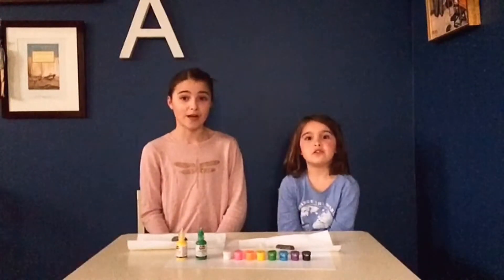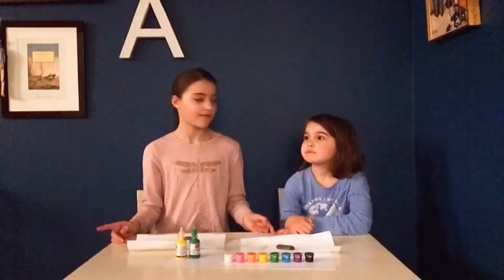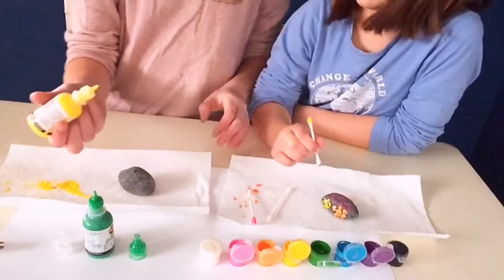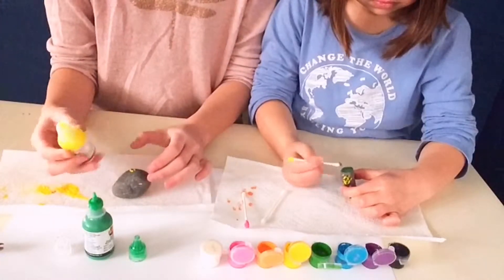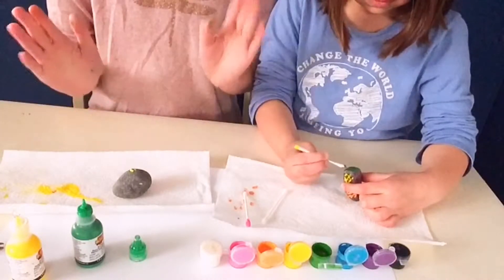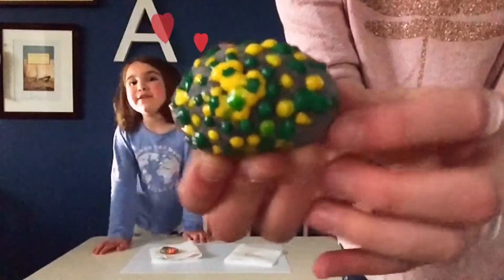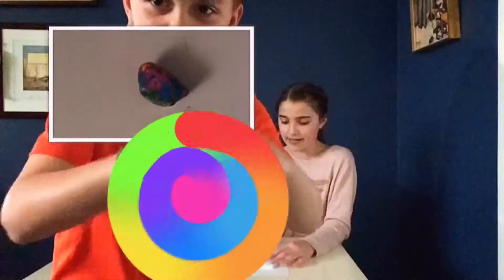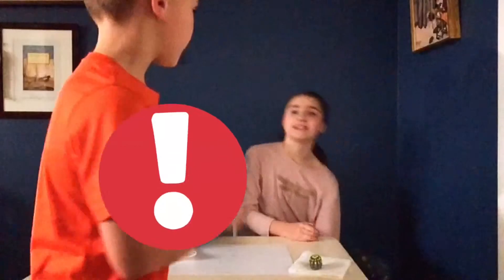WE TRY PAINTING WITH PUFF PAINT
In this video we paint on rocks with puff paint and paint. You get to see the designs that we do.